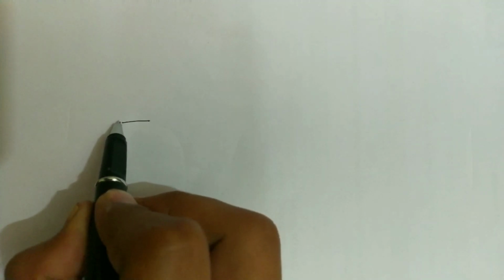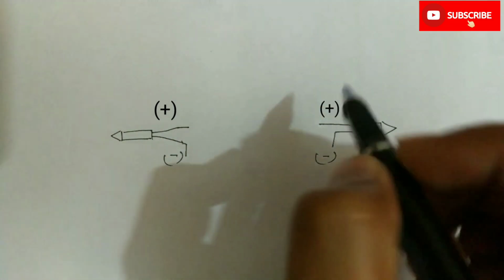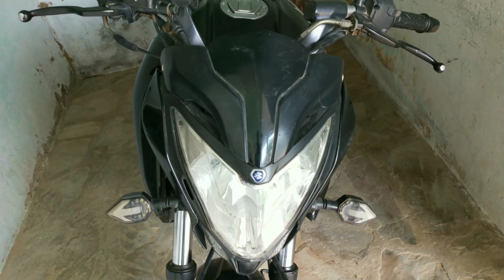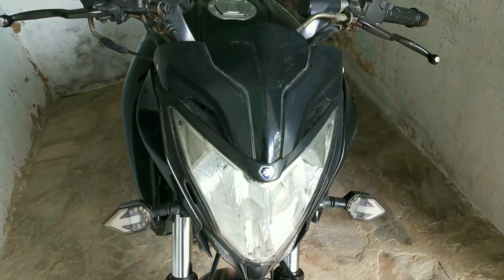Cheapest Hazard Light Installation for all Bikes | DIY | Bajaj Pulsar NS200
You can maintain and modify your bike by yourself at cheap price.

In this video you will see how to install hazard light indicators in your bike at home in cheap price.

If you have any suggestions, do mention them in the comment section below.

Music

1. Title- Busy Beat | Artist- Silent Partner

2. Title- Demilitarized Zone | Artist- Ethan Meixsell